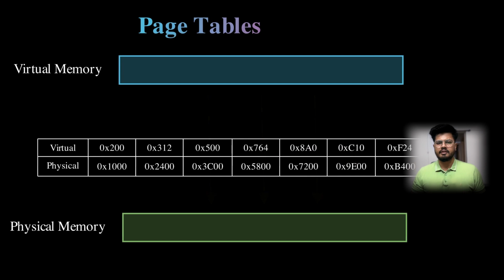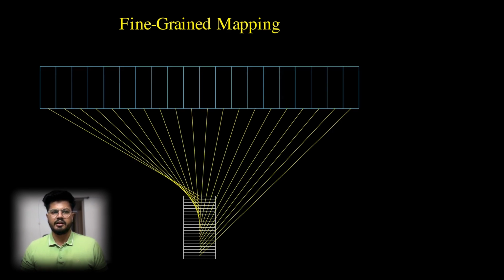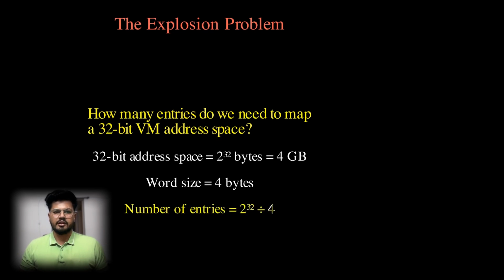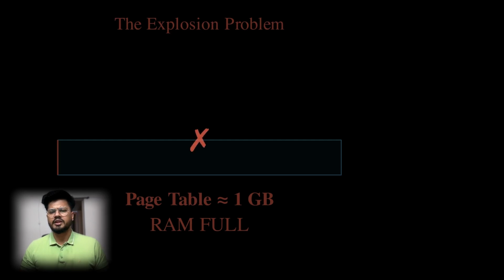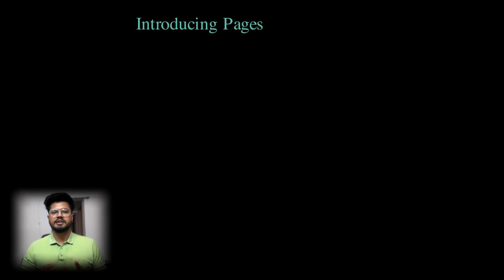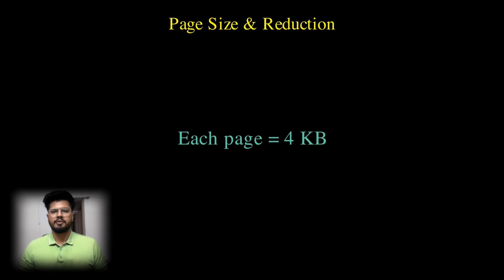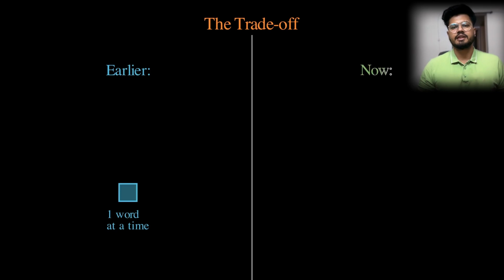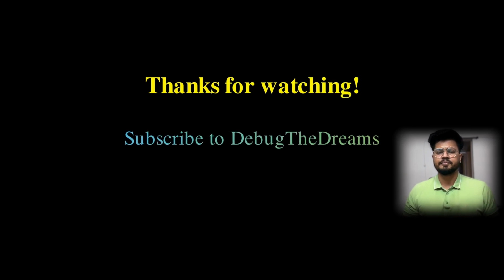Page Tables Explained Clearly | Virtual Memory Chapter 3 (With Animation)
In this video, we break down Page Tables — one of the most important concepts in Virtual Memory and Operating Systems.

We start by understanding how a virtual address is translated into a physical address. Then we explore why mapping memory word-by-word leads to a massive scalability problem — over 1 billion page table entries in a 32-bit system!

You’ll see:

• How address translation works
• Why word-by-word mapping explodes in size
• Why we can’t just skip entries
• How paging solves the explosion problem
• How 1 GB page tables shrink to just 4 MB
• The trade-off of moving memory page-by-page

All concepts are explained visually using clean animations to make Operating Systems intuitive and easy to understand.

If you're studying:
Operating Systems
Computer Architecture
Or just want to deeply understand how memory works